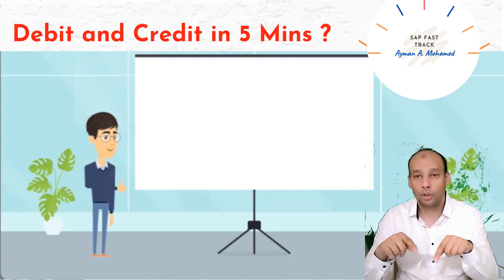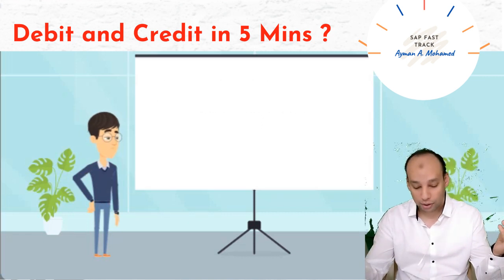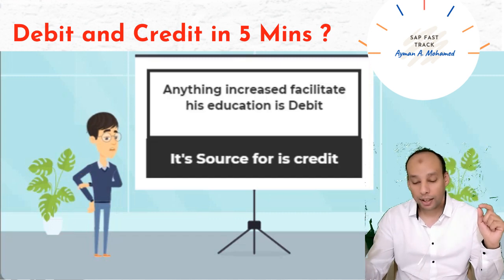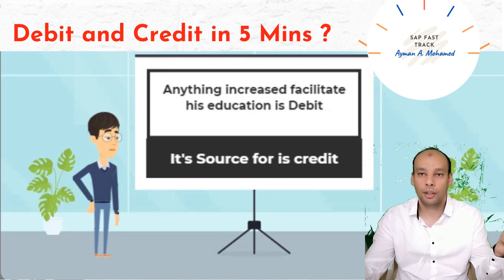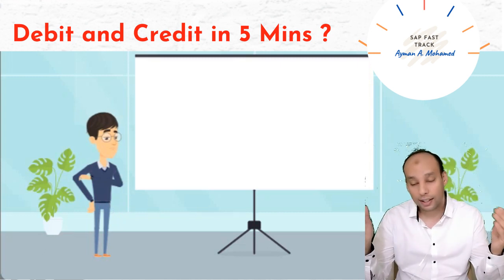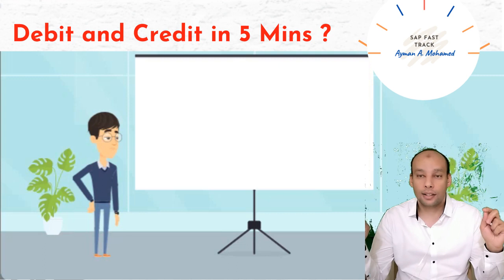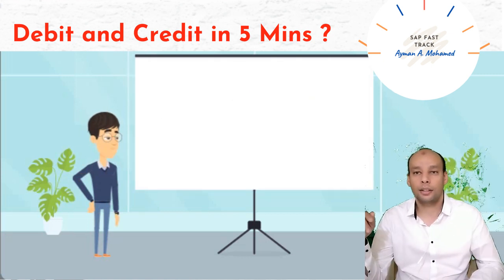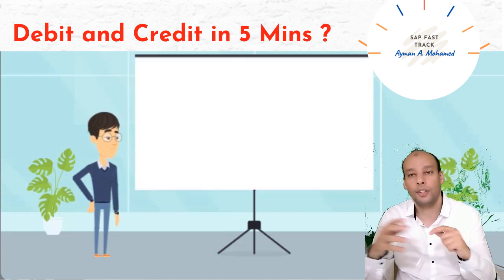Debit and Credit concept in 5 Mins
Accounting is language of business

In this video you will got the basic concepts of Accounting:

1- ledger(s)
2- Bookkeeping process
3- Dual effect
4-Separate Entity
5- Source of Debit
6-Destination of credit
7-Balances